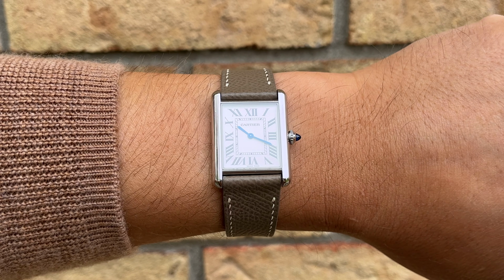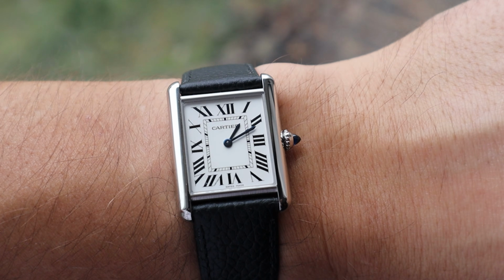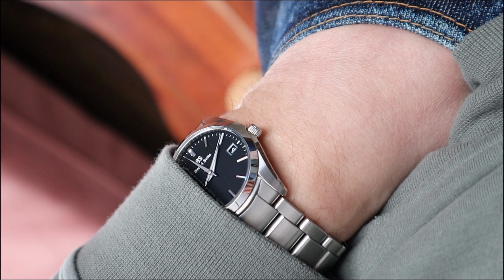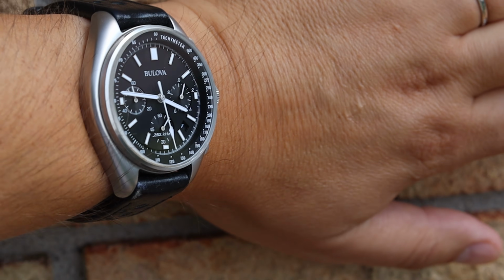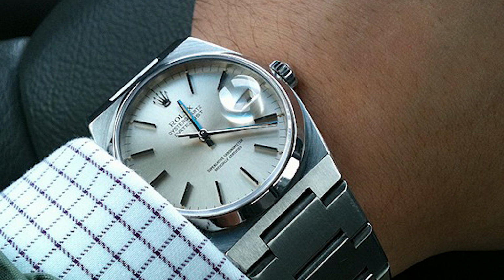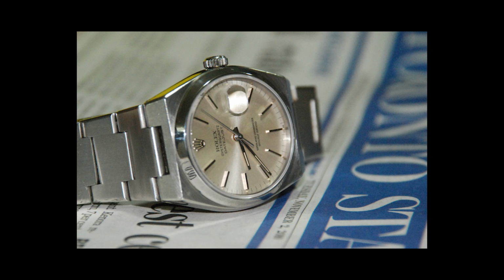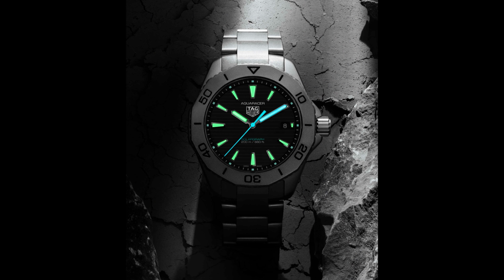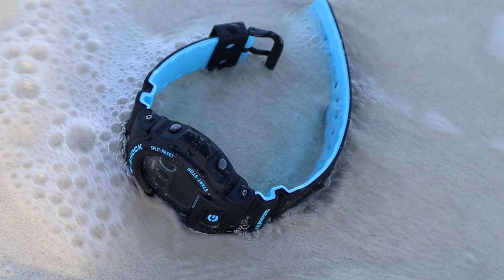6 BEST Quartz Watches To Buy - Affordable to Luxury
In this video, I put together six hot, great quartz watches you should consider to buy.

Watches Featured:
1. Cartier Tank Must Large
2. Grand Seiko Heritage Collection SBGX261
3. Bulova Lunar Pilot
4. Rolex Oysterquartz
5. TAG Heuer Aquaracer Solargraph
6. Casio G-Shock